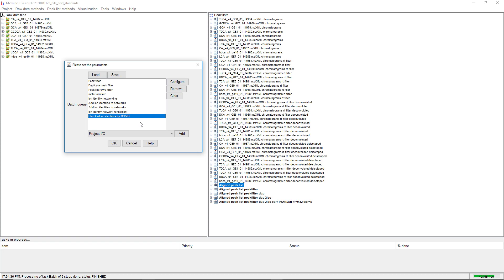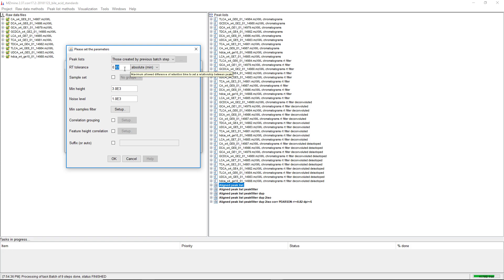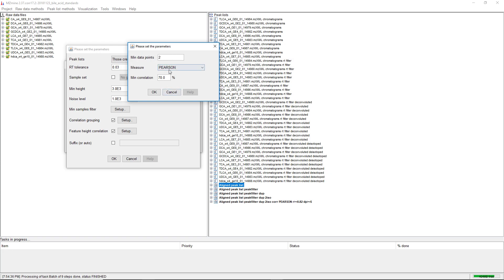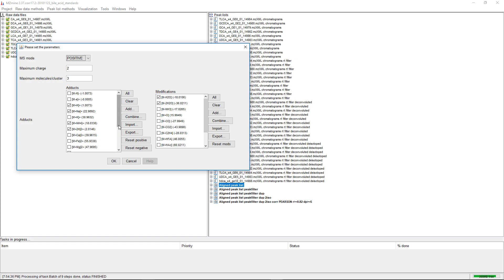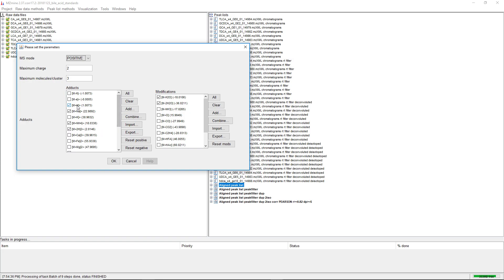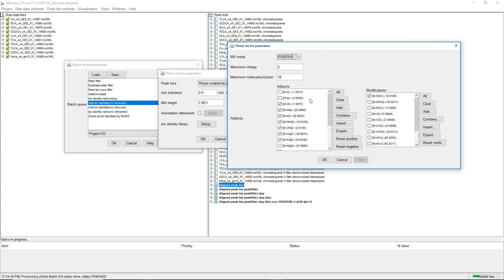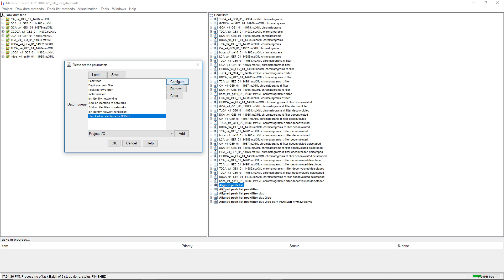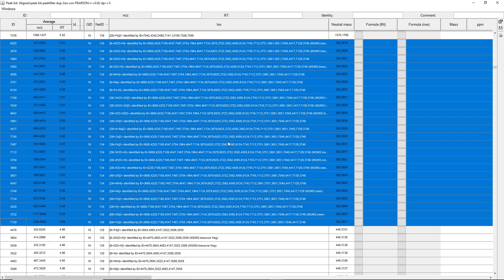Ion Identity Networking - Networking of adducts, in-source fragments, multimers... (MZmine 2)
The main video on the different moduls for ion identity networking